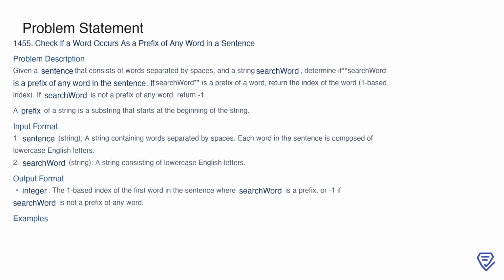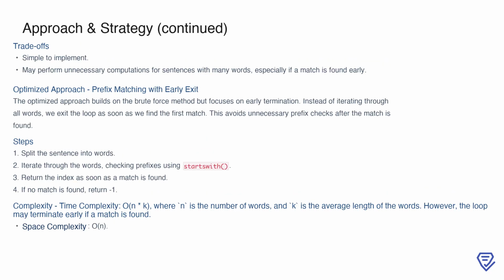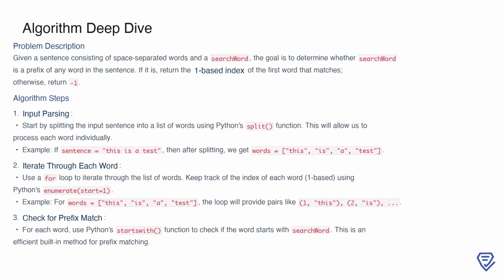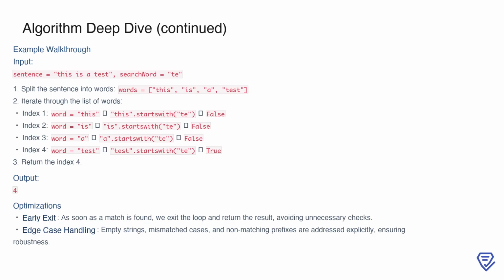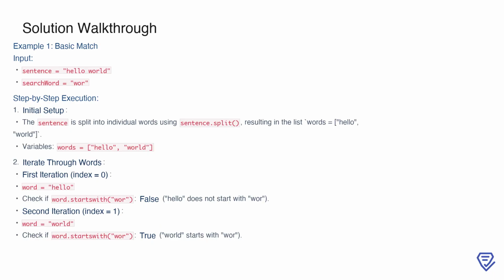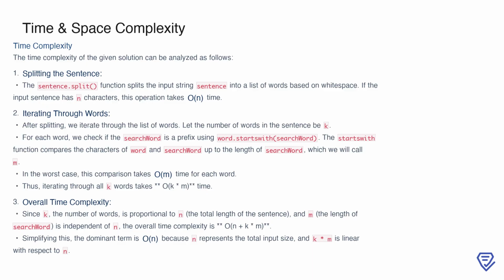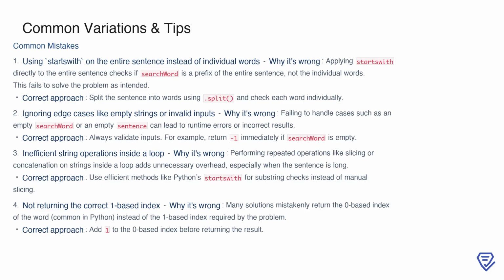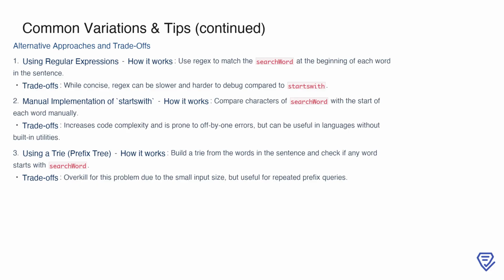LeetCode 1455: Check If a Word Occurs As a Prefix of Any Word in a Sentence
Difficulty: Easy

📚 Topics: Array, Math, String, Tree, Two Pointers

⏱️ Timestamps:
00:00 - LeetCode 1455: Check If a Word Occurs As a Prefix of Any Word in a Sentence
00:21 - Problem Statement
01:11 - Problem Statement (continued)
01:39 - Problem Statement (continued)
02:08 - Problem Statement (continued)
02:55 - Approach & Strategy
03:52 - Approach & Strategy (continued)
04:46 - Approach & Strategy (continued)
05:36 - Approach & Strategy (continued)
06:27 - Approach & Strategy (continued)
07:01 - Algorithm Deep Dive
08:04 - Algorithm Deep Dive (continued)
09:14 - Algorithm Deep Dive (continued)
10:30 - Algorithm Deep Dive (continued)
11:32 - Algorithm Deep Dive (continued)
12:19 - Python Implementation
13:46 - Java Implementation
14:11 - Solution Walkthrough
14:50 - Solution Walkthrough (continued)
15:23 - Solution Walkthrough (continued)
16:02 - Solution Walkthrough (continued)
16:40 - Time & Space Complexity
17:46 - Time & Space Complexity (continued)
18:26 - Time & Space Complexity (continued)
19:33 - Time & Space Complexity (continued)
20:21 - Common Variations & Tips
21:40 - Common Variations & Tips (continued)
22:53 - Common Variations & Tips (continued)
23:50 - Common Variations & Tips (continued)
24:48 - Conclusion
25:06 - Thank You!